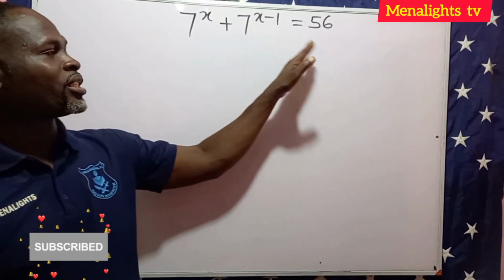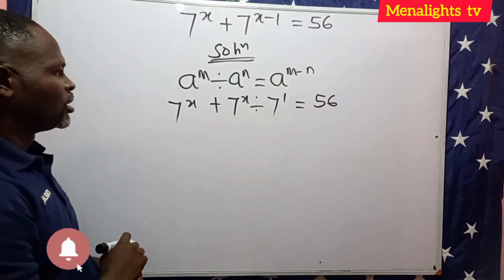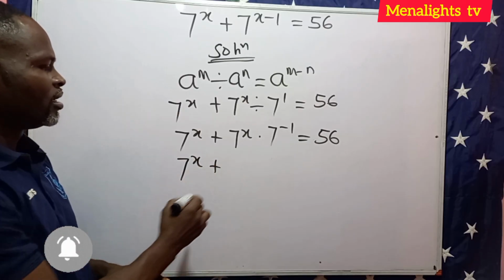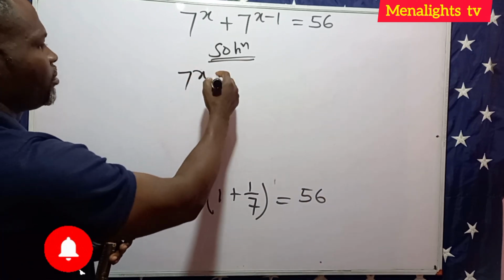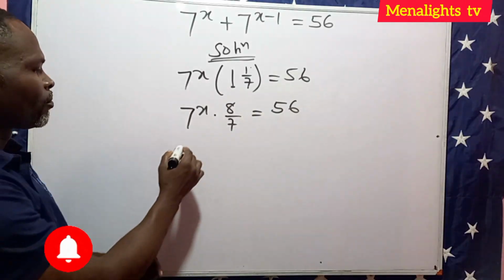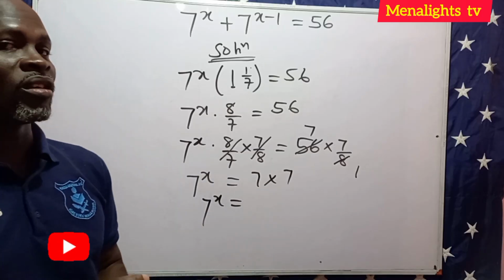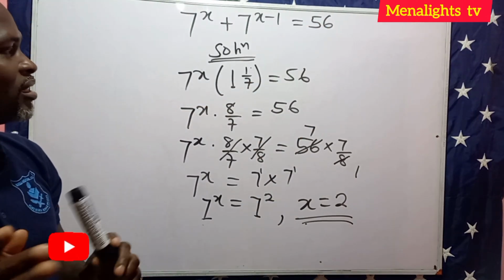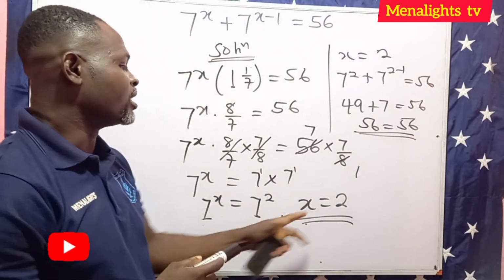"The Math Problem That 99% of People Solve the Wrong Way" || Menalights tv